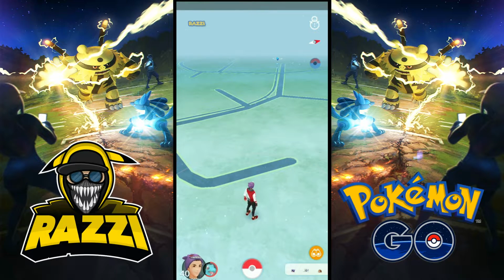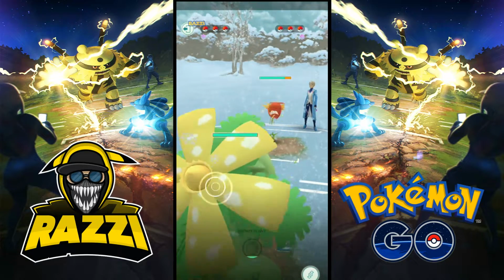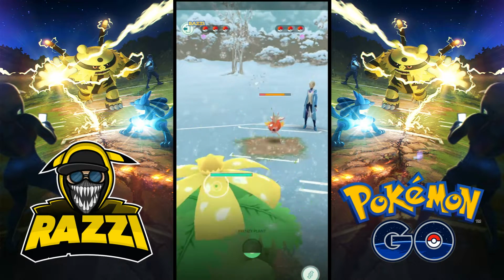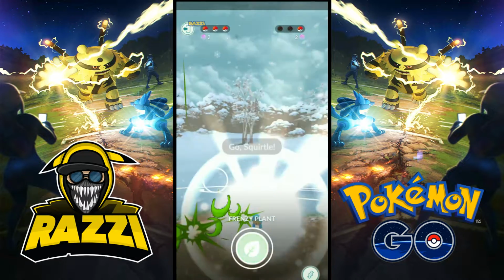HOW LONG IT TAKES TO GET GOLD ACE TRAINER BADGE IN POKEMON GO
Intro:
x Ampyx - LMAO

Outro:
x Frame Away - Canvas